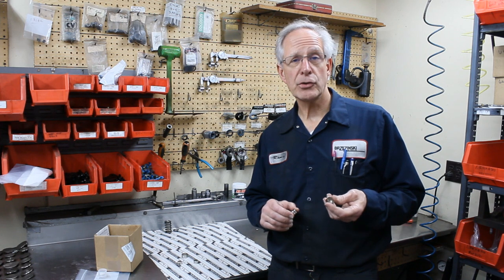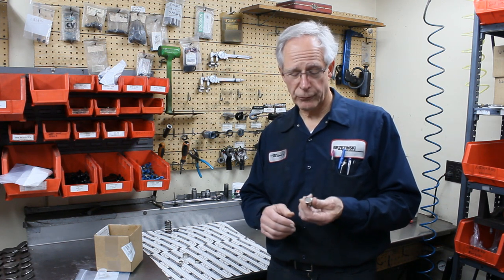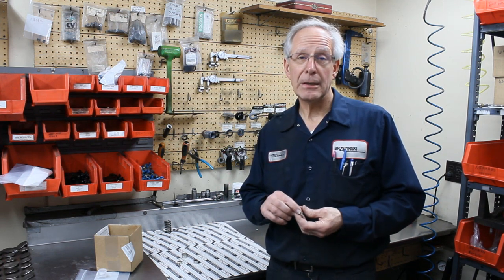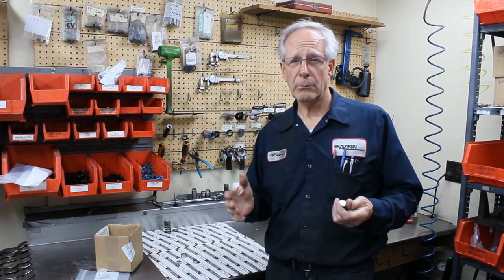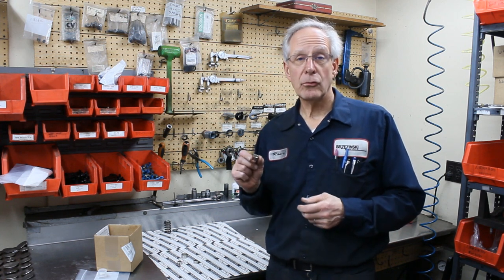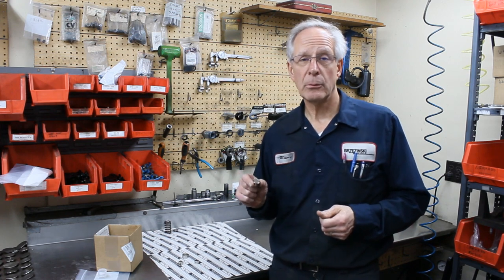602 Bottle Cap Seals